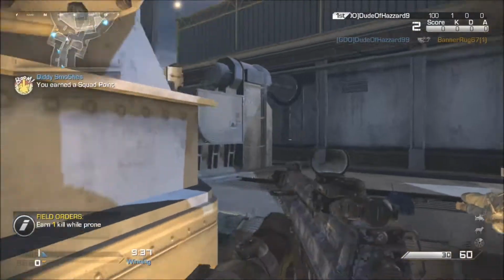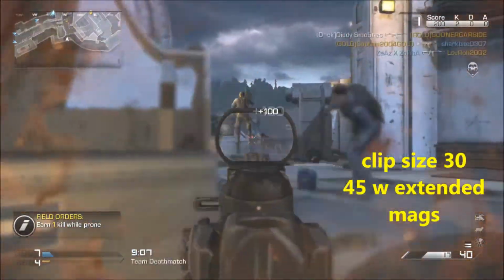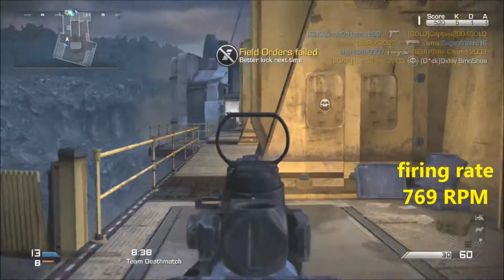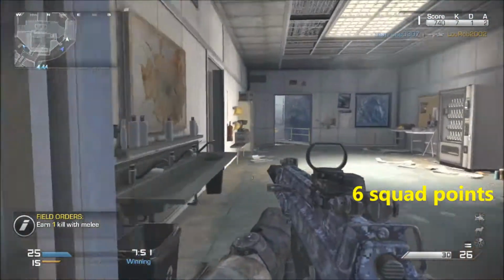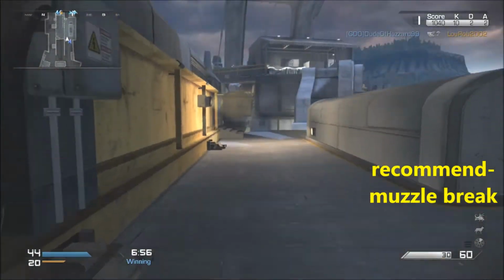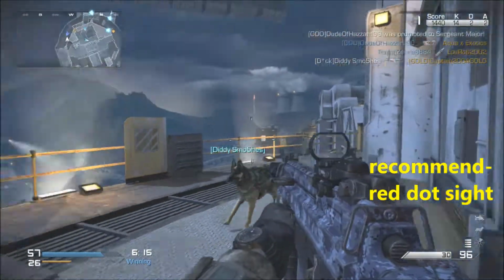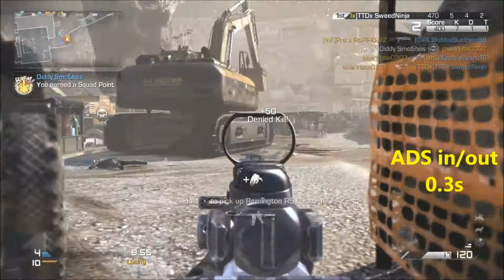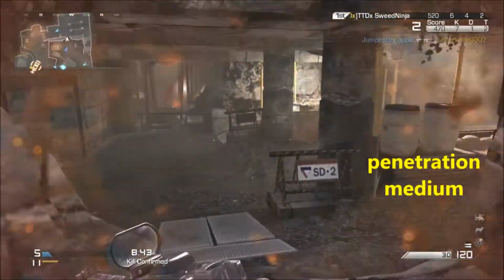CALL OF DUTY SA-805 Ghost's Weapon Review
We move onto the next weapon review after that epic gun game game play.Today we move on to the next assault rifle which is the SA-805. A very nice gun that can hold its own in a gun fight easily.We discuss everything from perks to good attachments and much much more! enjoy:)

Please remember to respect each other in the comments we are all here to enjoy life and have fun :)